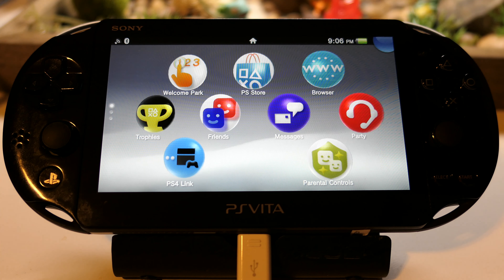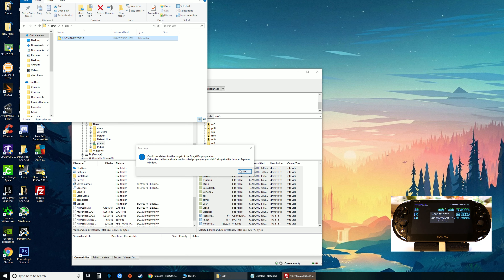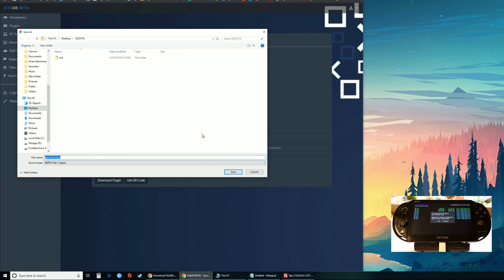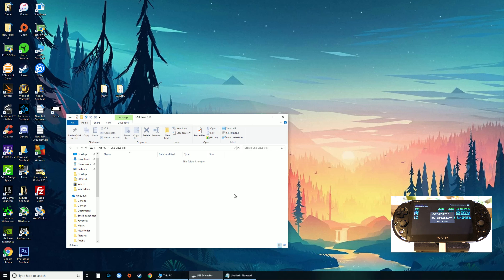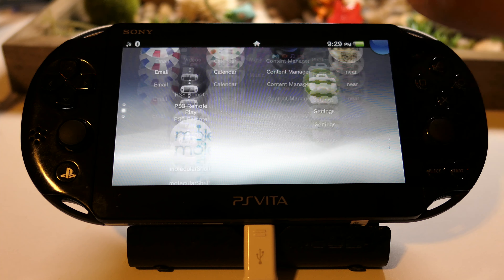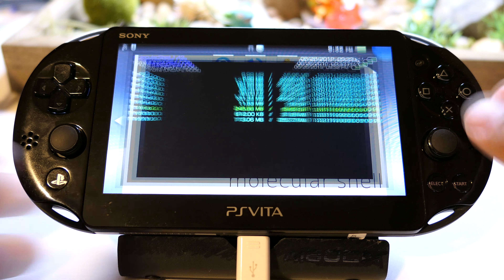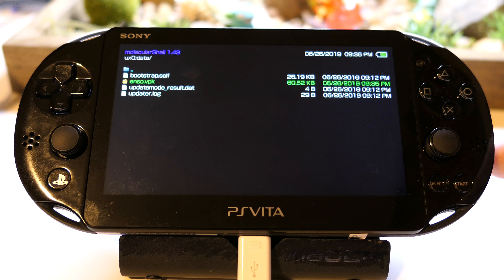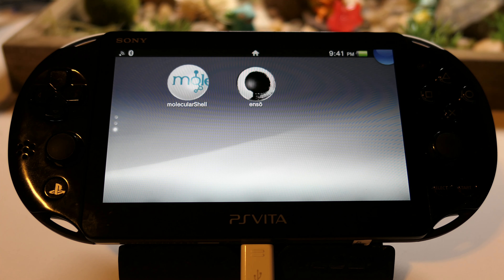How to Install microSD SD2VITA and Enso on PS VITA Henkaku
This video is a step-by-step tutorial on how to increase PS Vita storage space using a microSD card with an SD2VITA adaptor. Also included is how to install Henkaku permanently using Enso plugin.

Part 1 is jailbreak 3.70. Part 2 is downgrade to 3.60. Part 3 will be SD2Vita integration and Enso installation.

PS Vita
SD2VITA Adapter

Please know that this video is for tutorial and educational purpose only. You are doing the jailbreak at your own risk. No responsibilities by video creator.